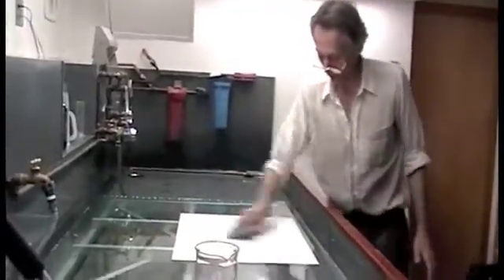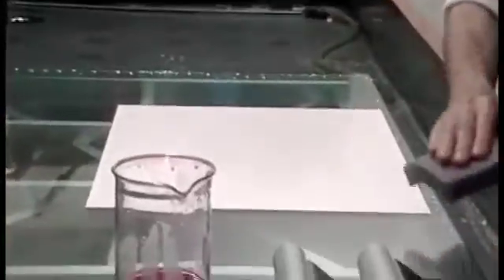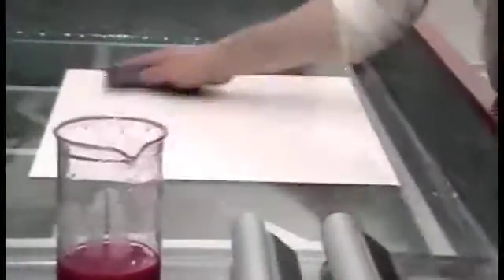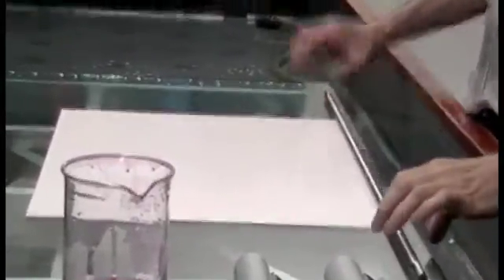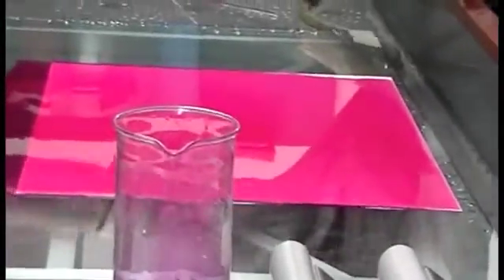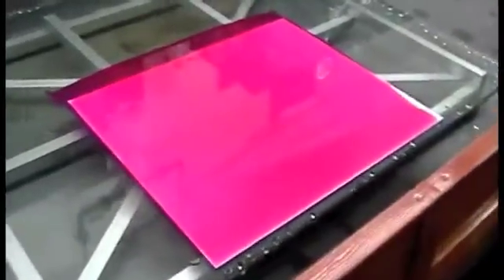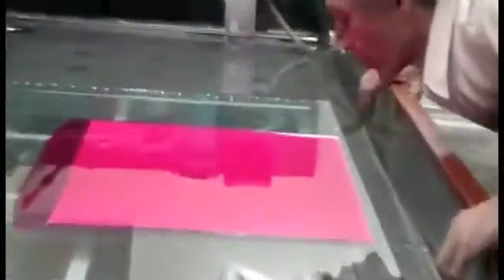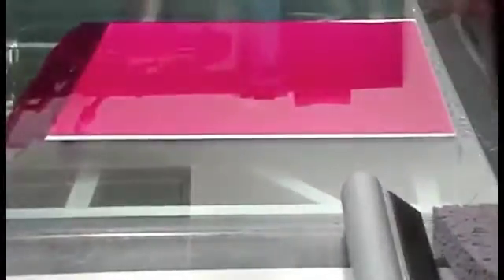EmulsionCtg Tod Gangler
Hand coating gelatin pigment emulsion with a coating rod